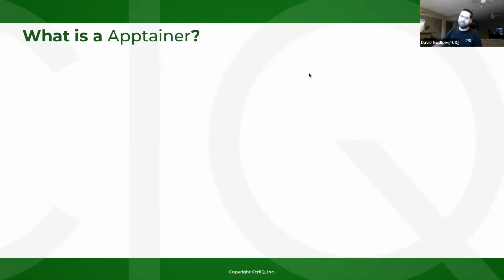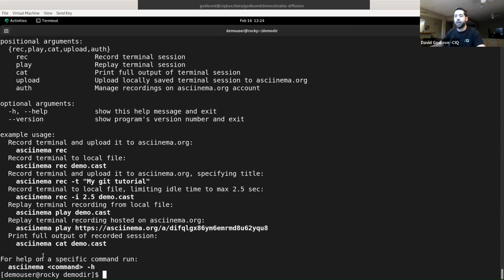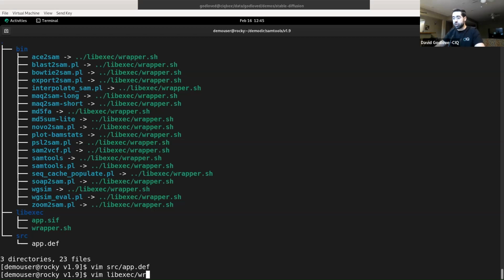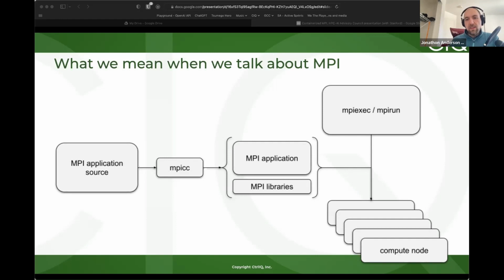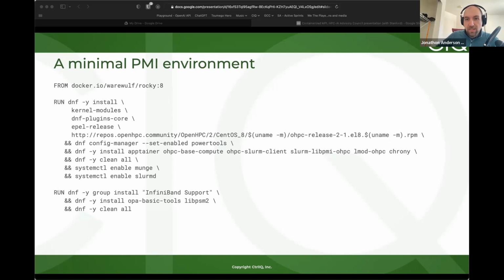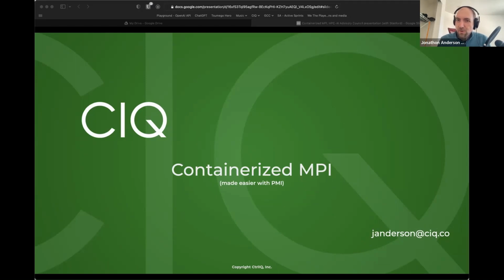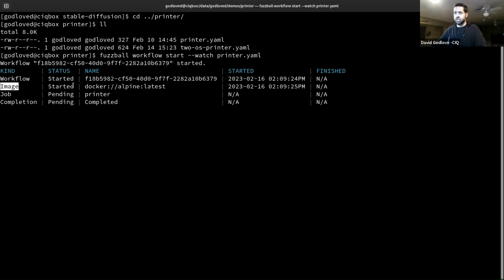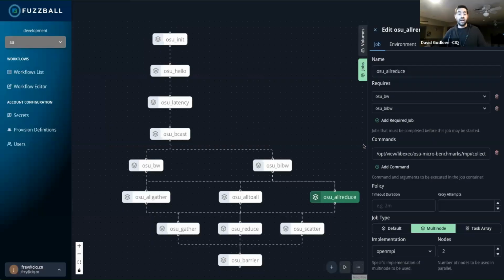2023 Stanford Conference - CIQ Training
Apptainer Makes Containerization Work for HPC+AI
Apptainer
• Basic container and Apptainer intro
   - Why Apptainer was created
   - Singularity is now Apptainer
• OpenRadioss example
Containers on HPC bare metal clusters
• MPI demo using Apptainer on cluster over Ethernet
• Run the MPI job using a low-latency fabric
• Jupyter notebook demo using Apptainer
Containers and HPC workflows in the cloud
• Basic Fuzzball intro and vision
• Intro to workflows
• Repeat the MPI demo, Jupyter demo using Fuzzball
• A DALL-E or Stable diffusion demo using Fuzzball

For more information on the HPC-AI Advisory Council and our workshops, please go